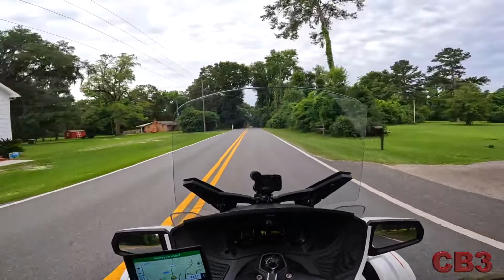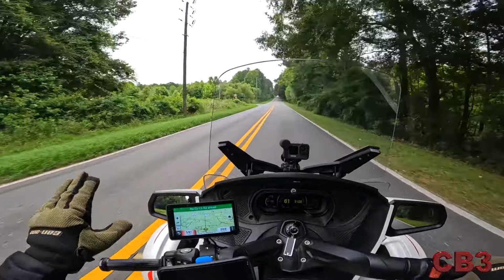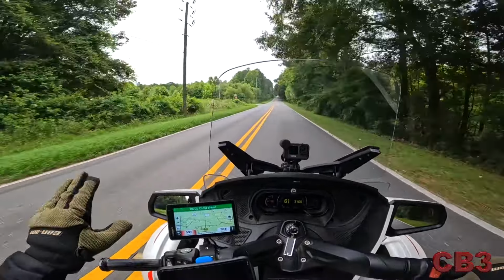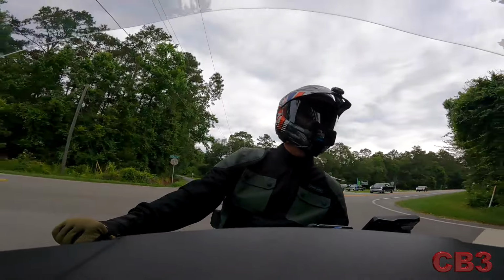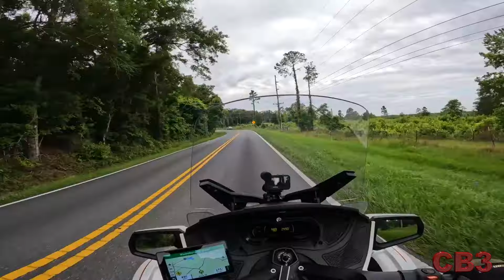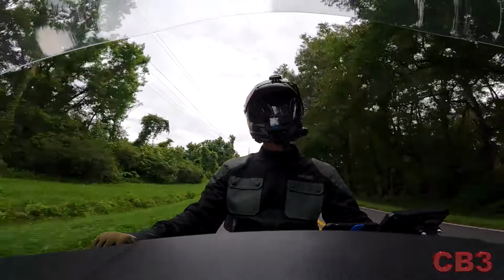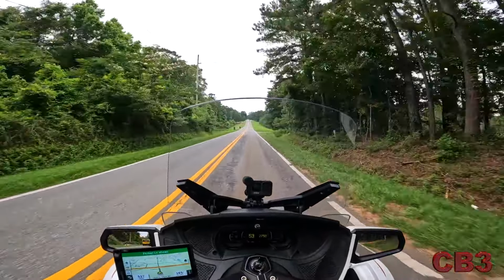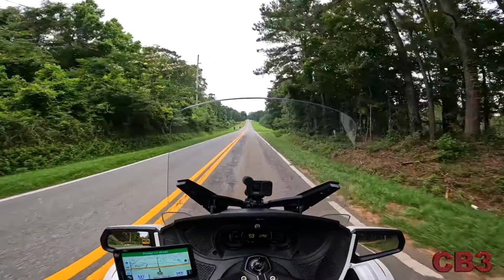On a SPYDER..Yes, LANE POSITION MATTERS!!!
On a SPYDER..Yes, LANE POSITION MATTER!!!

YOU NEED ONE!!! CanAm SYTHE MESH Riding Jacket Review!!!
 BRP/CanAm Sythe Mesh Jacket CE/UKCA
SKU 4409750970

Let Me HELP YOU GET FIT!!!  What have you go to LOSE!!!
Here is the list of your daily GOALS:
(1) Workout 1 Hour a day!!!
(2) Try to drink a Gallon of Water Daily!!!
(3) Have a Solid and Sustainable Nutrition Plan!!!
(4) Get 7-8 hours of Sleep every Night!!!
(5) Read Something Inspirational Daily!!!

Here is a link to information on Water Intoxication...Dangers associated with drinking to much H2O!!

THE GREATEST GROUP RIDING RESOURCE HERE!!!  IT IS A MUST READ!!!

Coach Bob’s Current Motorcycles:
2015 Triumph Speed Triple
2019 CanAm Spyder RT
2019 Suzuki SV650X
2022 Triumph Tiger 900 Rally Pro

Coach Bob’s Gear:

Helmets:
Arai XD-4
AGV K3

Seat Cushion
Butt Buffer

Audio/Video Equipment
GoPro Hero7/9/10 Black
Purple Panda in helmet Microphone
AKG 214 Microphone for Office Chats